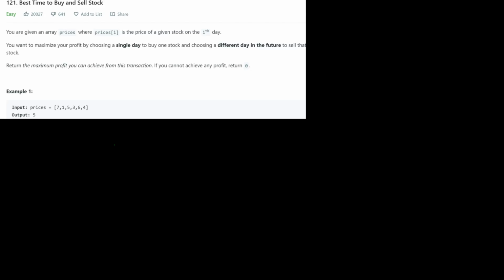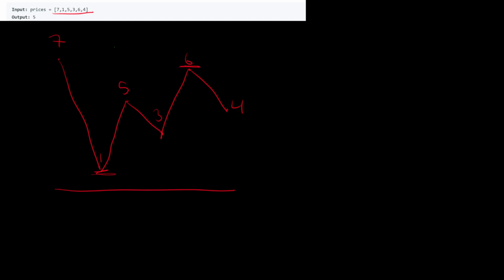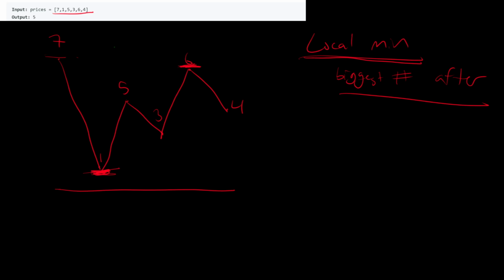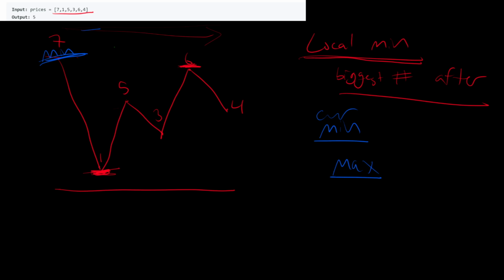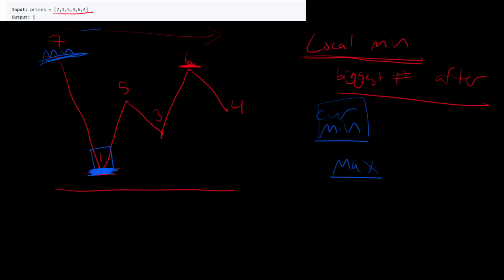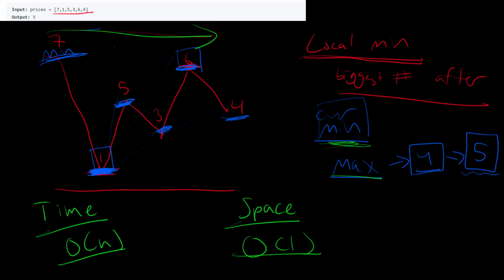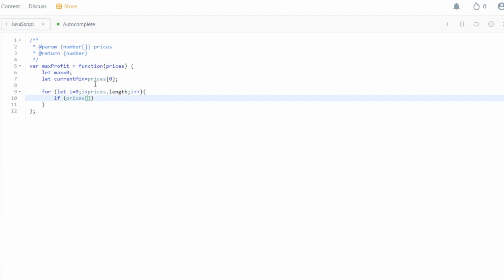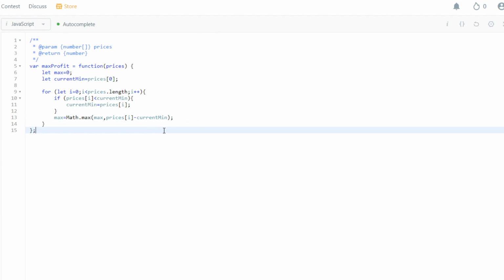Best Time to Buy and Sell Stock - Leetcode 121 - Javascript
Today, we're taking a look at "Best Time to Buy and Sell Stock," a fun array question.

0:00 Read the Problem
0:25 Drawing Explanation
2:57 Complexity Analysis
3:20 Writing the Code